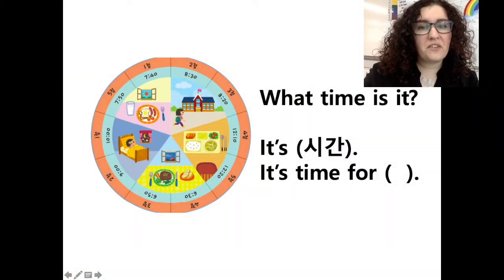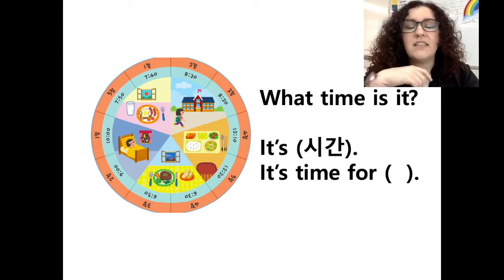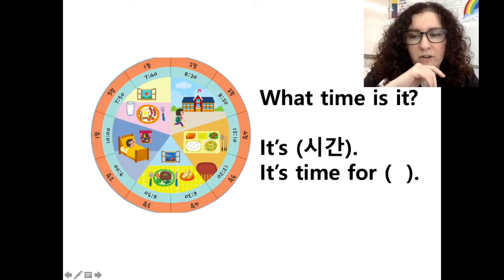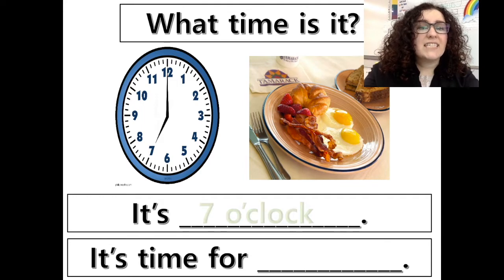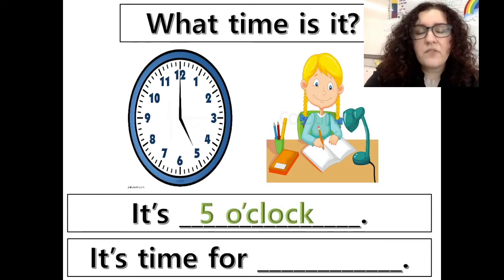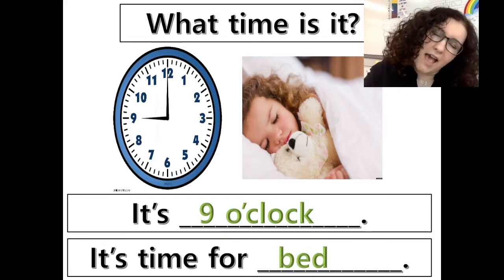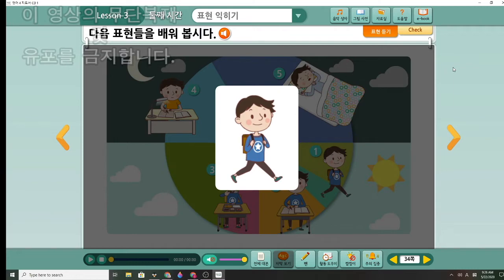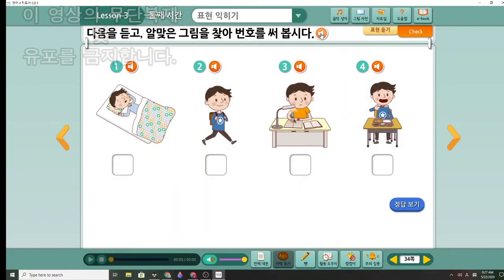늘봄초 4학년 영어수업 Chapter 3 "What Time Is It?" pt 2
늘봄초 4학년 영어수업 13th Video

Powerpoint is not mine, only edited by me.